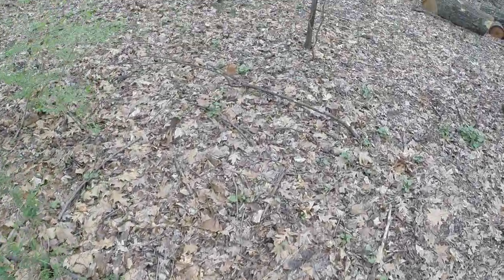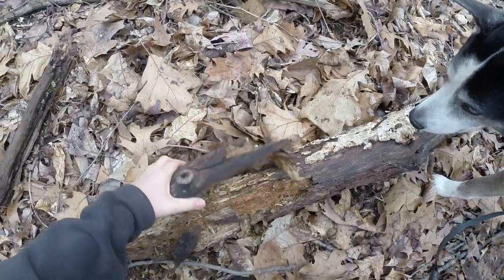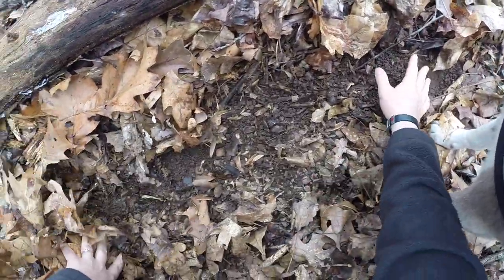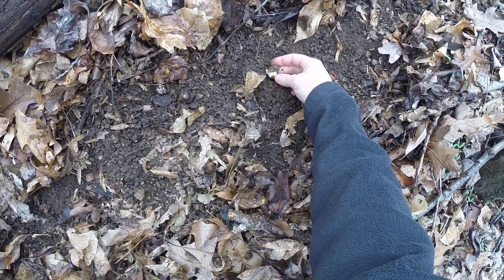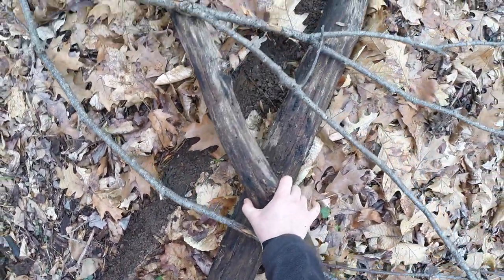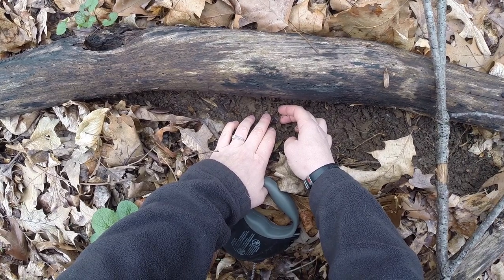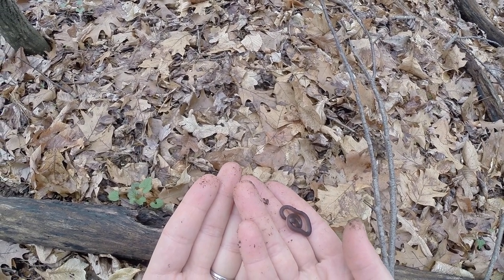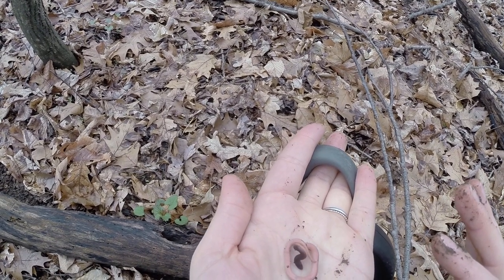Northern Redbelly Snake (?) Part 1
This was not the animal I had planned to find, but nature is full of amazing things and this was so cool I had to just go with it. 3 part series...until I can figure out how to put 3 videos together :)